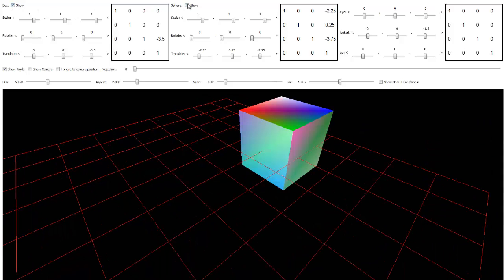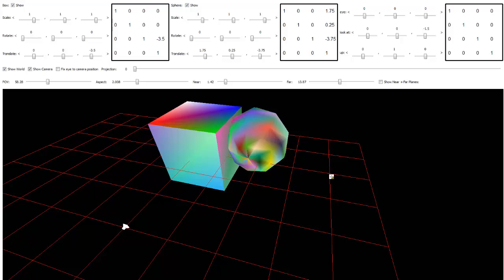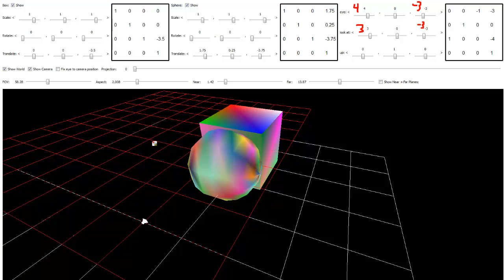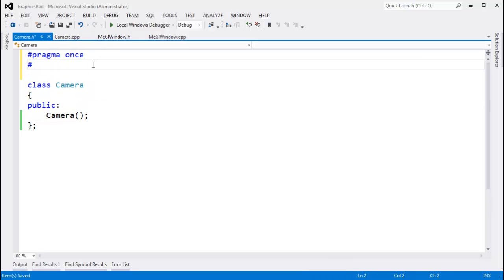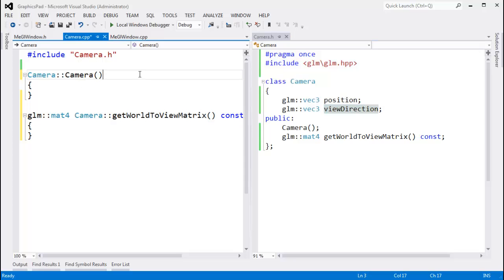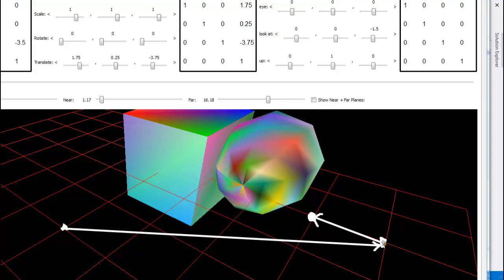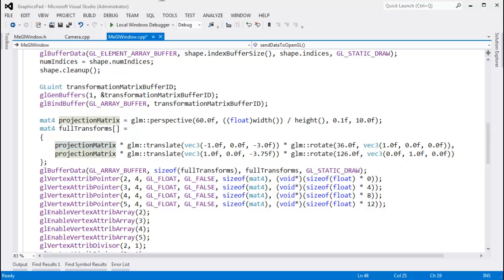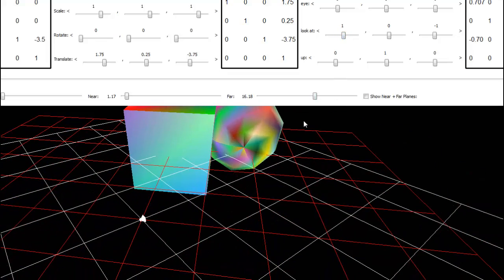OpenGL Camera Tutorial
OpenGL tutorial on writing a camera.